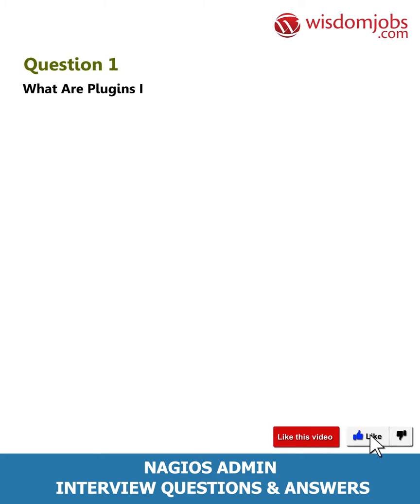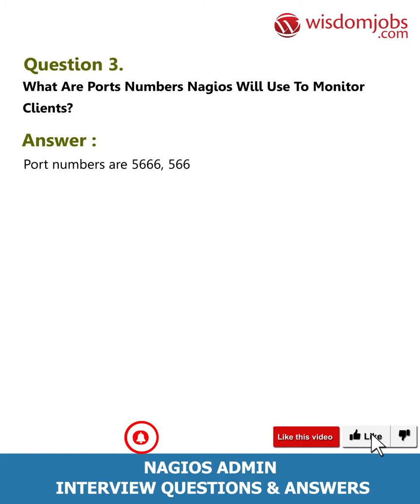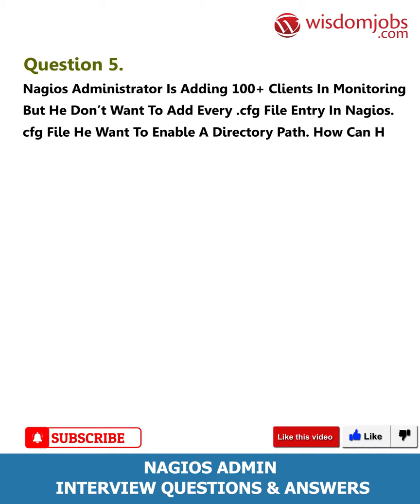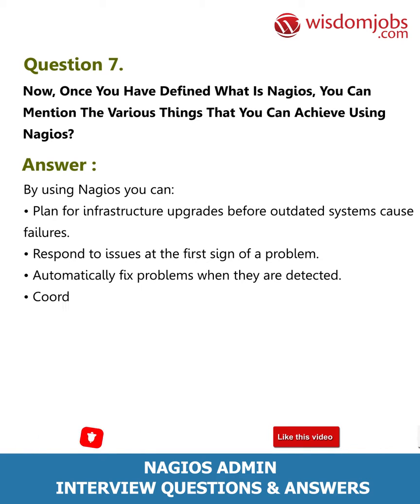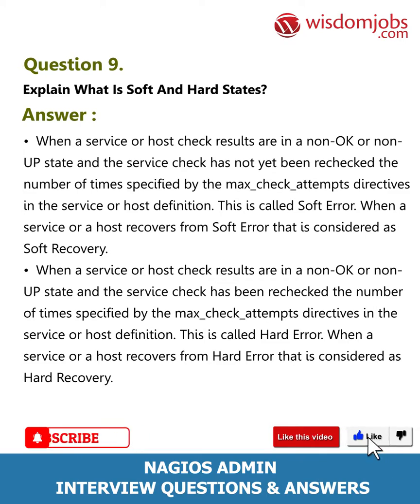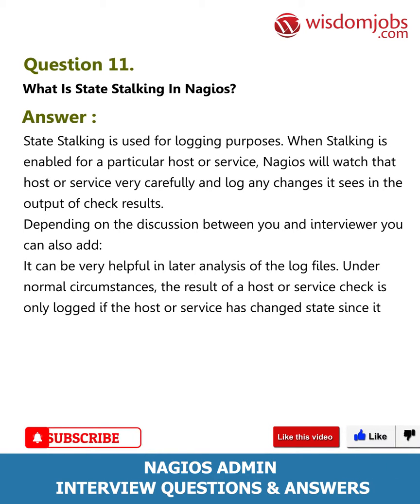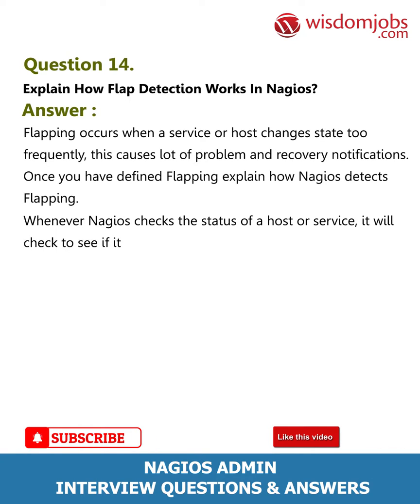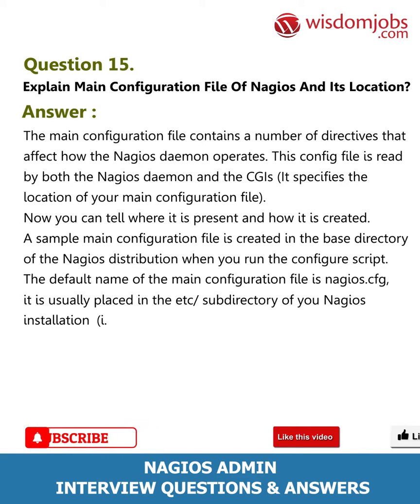Nagios Admin Interview Questions and Answers 2019 Part-1 | Wisdom IT Services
FAQ's For Nagios Admin Interview Questions and Answers 2019 Part-1 | Nagios Admin | Wisdom IT Services

Nagios Admin Interview Questions and Answers, Question1: What are Plugins in Nagios? Question2: What is Nagios and how it Works ? Question3: what are ports numbers Nagios will use to monitor clients? Question4: Explain Main Configuration file and its location? Question5: Nagios administrator is adding 100+ clients in monitoring but he don’t want to add every .cfg file entry in nagios.cfg file he want to enable a directory path. How can he configure directory for all configuration files?

Are you a software professional striving for a successful career? Do you want to be a member of Nagios family? Wisdomjobs show you the platform for your growing career. Nagios is an open source software application that offers to monitor and alert services for applications and servers. Nagios provides enterprise-class IT infrastructure monitoring, applications monitoring and network monitoring. Nagios admin job needs experience in a scripting language, implementing Nagios core, knowledge of Linux system related commands and should be able to work independently as well as team player. Many standard IT organizations offer different roles for Nagios admin jobs such as Team lead, NOC engineer, system admin and network engineer etc in prominent cities of India. had especially prepared Nagios admin job interview questions and answers page for those who are trying to score the interview with ease. Log-on to our jobs portal to find detailed info on all latest jobs.

Join the LIVE session on Nagios Admin Interview Questions and Answers in your Technical round of Job Interviews.

Read Full Nagios Admin Interview Questions and Answers follow the